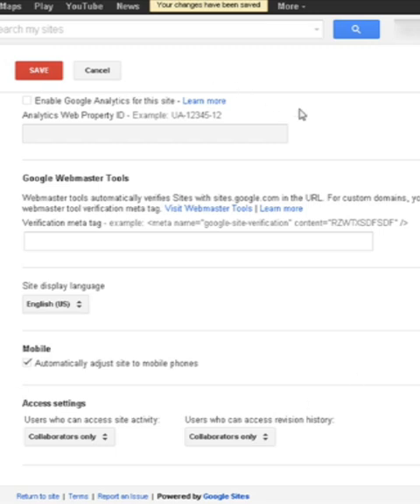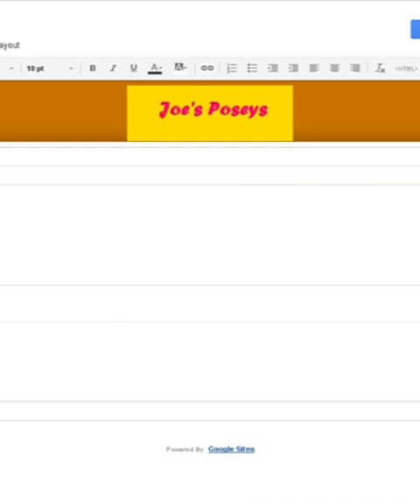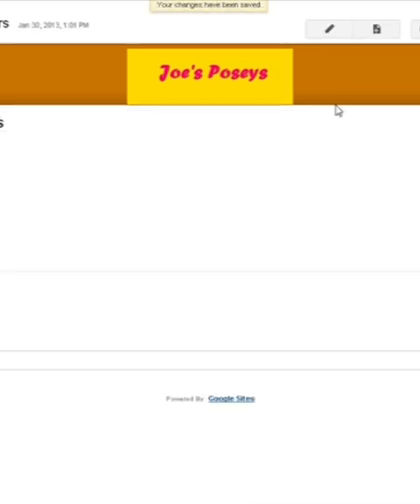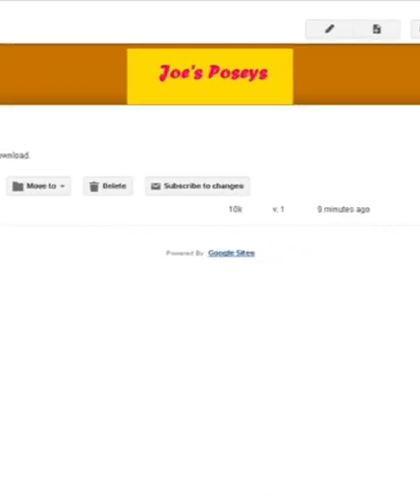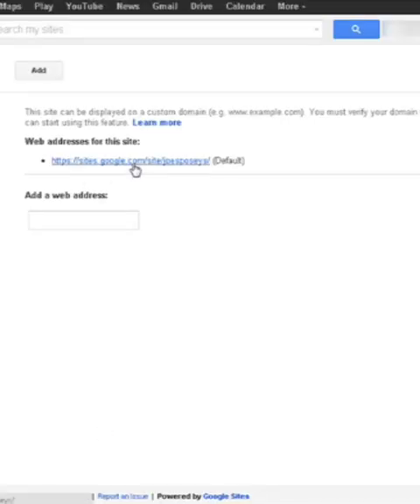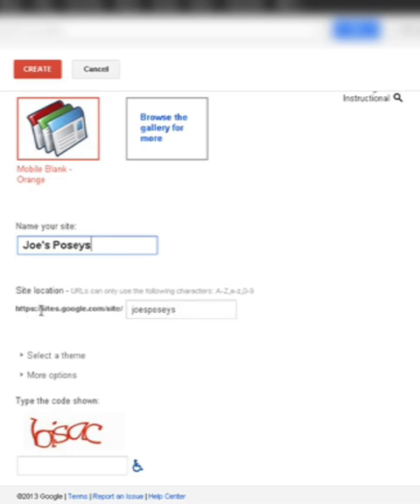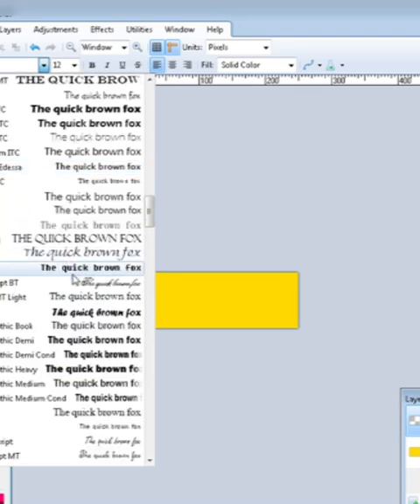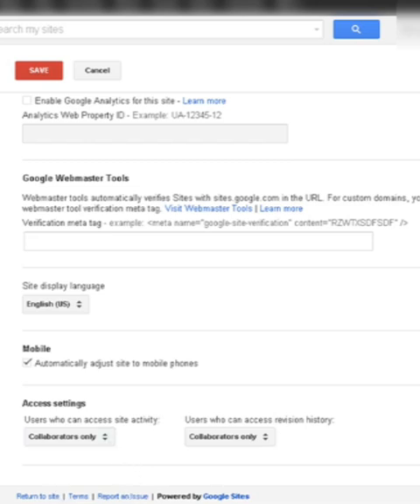100 % Free To Download Course How to Create a Mobile Site Quickly Using Google Sites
Create a Mobile-Friendly Website in Minutes with Google Sites (No Coding Needed)

SEO Description:
Learn how to quickly create a mobile-optimized website using Google Sites. This beginner-friendly guide covers step-by-step instructions to build and launch your site for free—no coding required!:
How to Create a Mobile Site Quickly Using Google Sites

H2 Tags:
Why Use Google Sites for Mobile Websites?

Step-by-Step Guide to Creating a Mobile Site

Tips for Optimizing Your Google Site for Mobile Users

Google Sites Mobile Templates and Customization

Final Thoughts on Building a Mobile-Friendly Site Fast